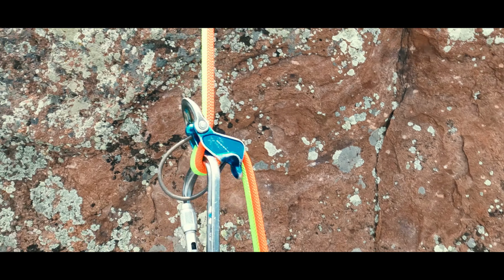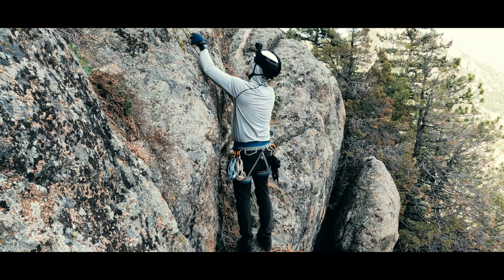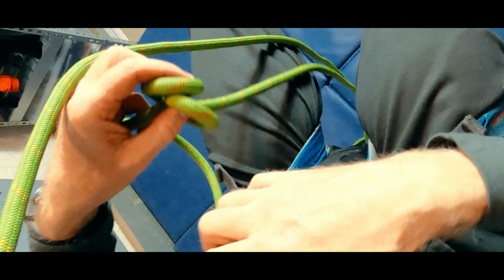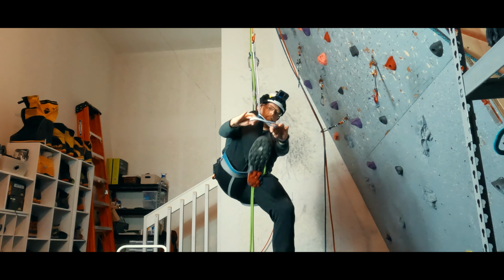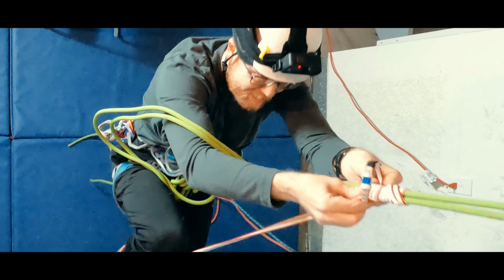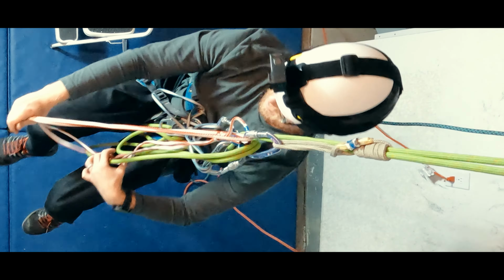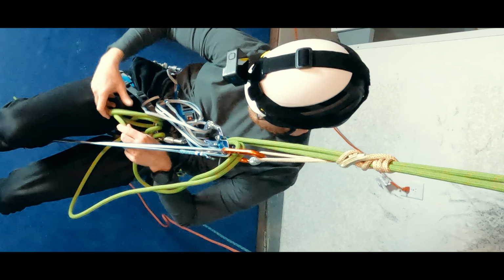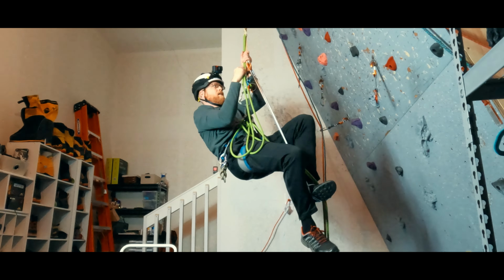How to Transition from Rappelling on Two Climbing Ropes to Ascending the Ropes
When climbing multiple pitches, you may end up having to perform multiple rappels. That adds in risks such as rappelling off route, past the anchor, or getting ropes stuck as you pull them. Any of these scenarios may demand that you ascend the rappelling ropes. This video demonstrates how to switch from rappelling to ascending when you are using two strands on rappel.

A video can introduce concepts and even provide tutorials, but it cannot cover all of the variable situations and context of outdoor environments. Learn about something here, but then seek qualified instruction to master it.

0:00 Intro
0:06 Bumper
0:15 Multi-pitch Self-Sufficiency
1:09 Switch from Rappelling to Ascending
2:04 Transitioning Systems
3:17 Considerations for Using Slings as Prussiks
3:42 FB Hitch
4:03 Setting Rappel Device into Autoblocking Mode
4:51 Repurposing Your Rappel's Third Hand Hitch
5:11 Giving Yourself Mechanical Advantage and Ascending
5:35 Tending Your Safety Knots
5:49 If Rappelling with Device Directly on Your Harness
7:08 Considerations if Using Only One Rope
7:32 Outro

You can find links to the specific versions of the climbing equipment I referenced, here:

Please see the link for our disclaimer policy for all of our videos